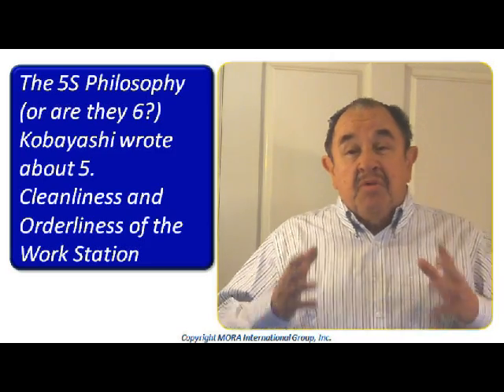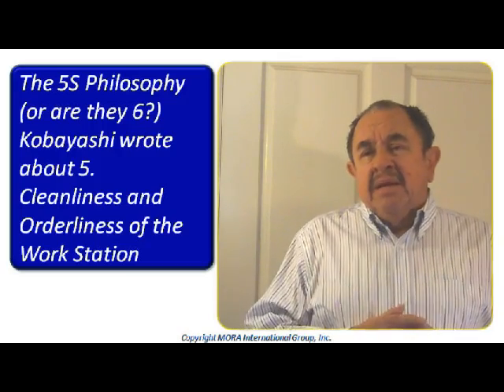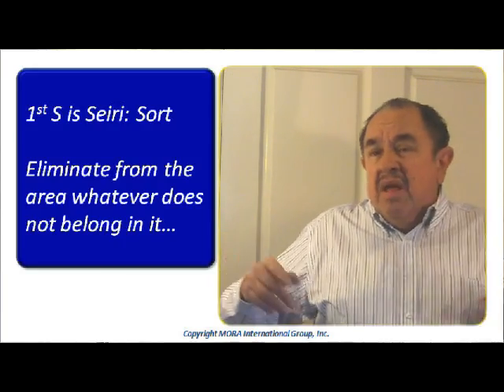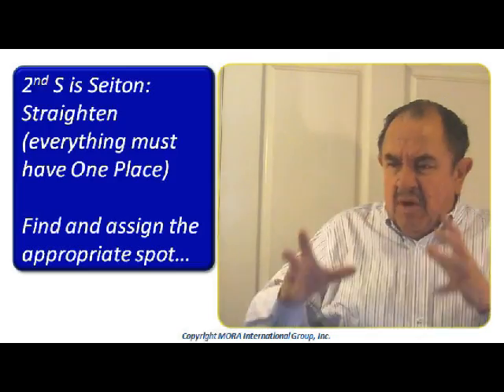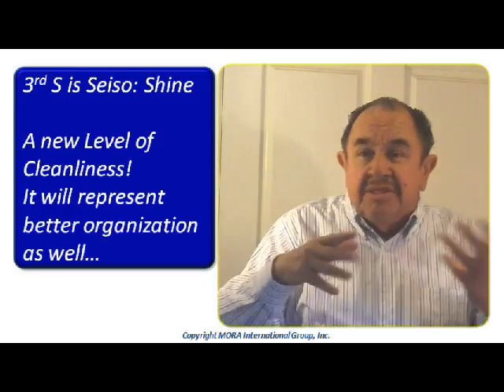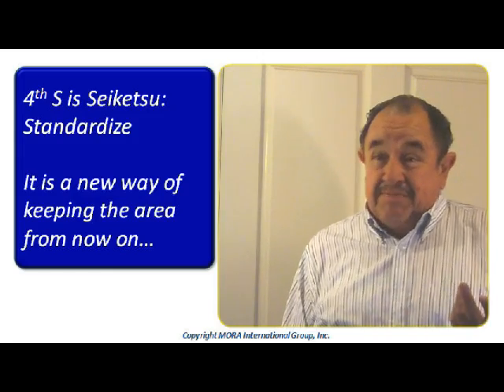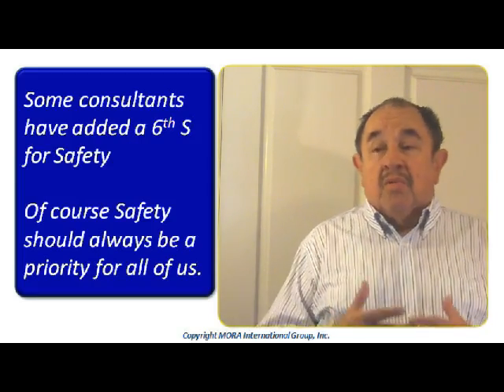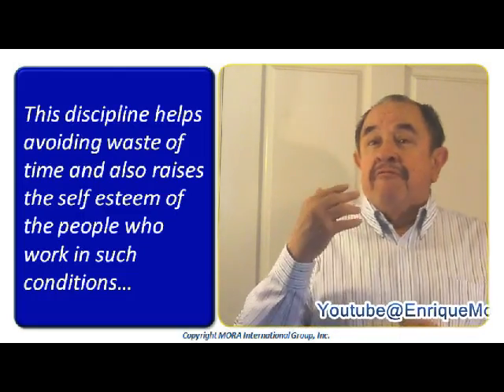THE 5Ss - Cleanliness and Orderliness - (4) Basic Concepts on Lean Manufacturing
- Module 4: Enrique Mora focuses on an ancient Japanese tool that has fit perfectly to ease implementation of Lean Manufacturing. Perhaps the best known of the Lean Tools the 5S of Kobayashi are a jewel in our toolbox.